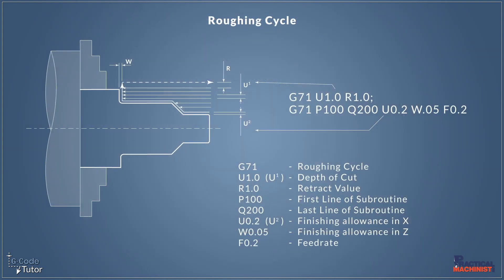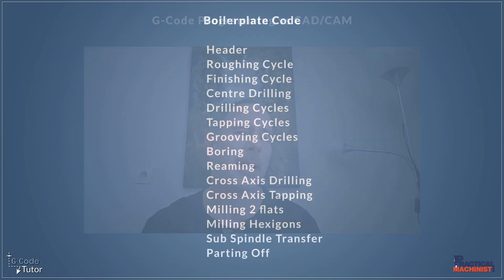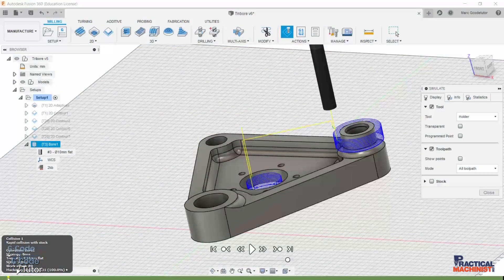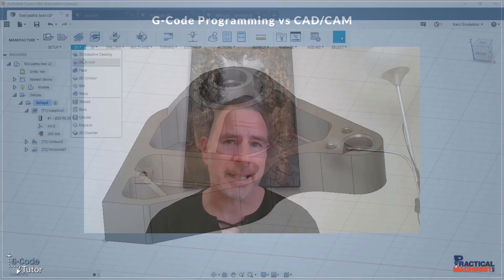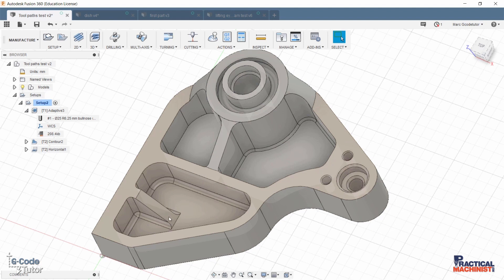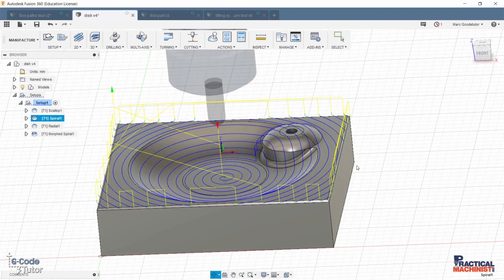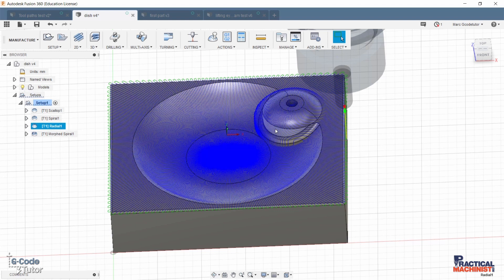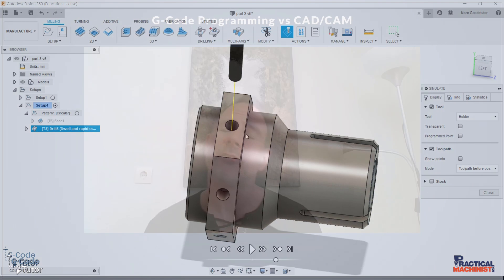G Code Programming VS CAD/CAM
@GCodeTutor talks about the benefits of understanding both G-code programming and CAD/CAM, and when we should use each one.

Is it better to manually program a part using G-code or using CAD/CAM software? The answer to this question varies depending on multiple factors such as the type of part you are machining and its features, the number of parts you need to produce, the operations involved, the machine tool you are using, and many more.
According to Marc Cronin, CNC programming expert and Practical Machinist contributor, G-code programming is often quicker to program lathes and machining centers, thanks to the many tools that this programming style provides to speed up the process (canned cycles, subprograms, macro programming, etc). It allows machinists to keep the code simple and easily edit it, unlike CAD/CAM, and is the fastest option for one-offs and simple parts.

G-code programming, however, is not recommended for programming complex parts. In that case, CAD/CAM is your best option.
CAD/CAM software allows CNC programmers to create three-dimensional models and set the toolpaths within the software. It makes it easier to much faster to program large complex milled parts and it is pretty much the only option you have to program parts that will be machined on 5-axis machine tools.

To learn more about G-code and CAD/CAM or improve your CNC programming skills, visit Gcodetutor.com